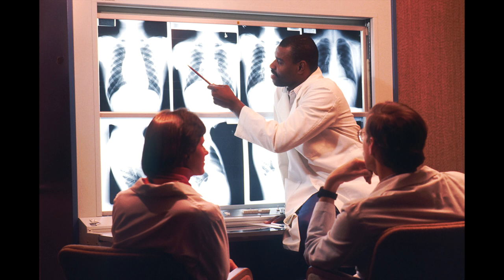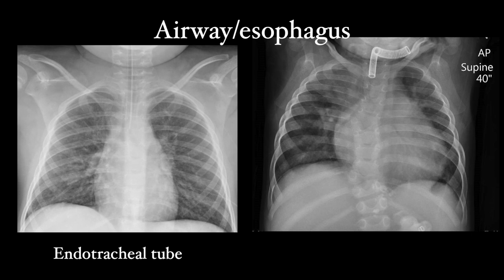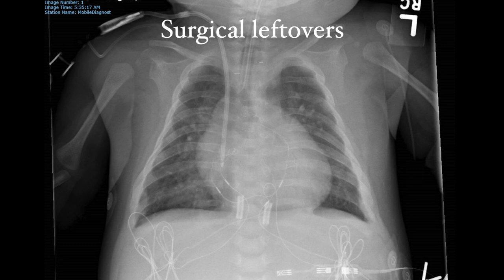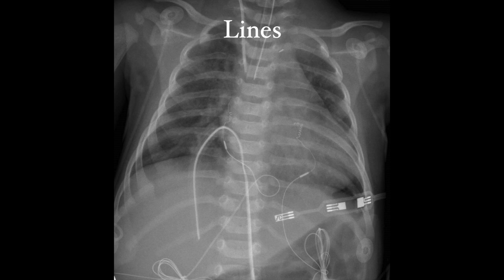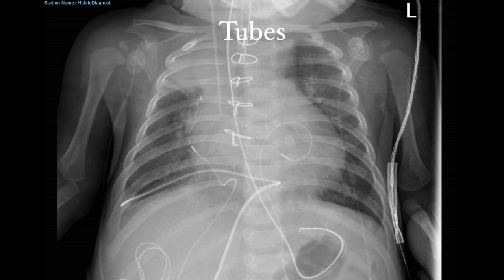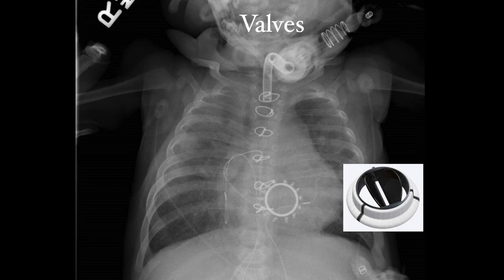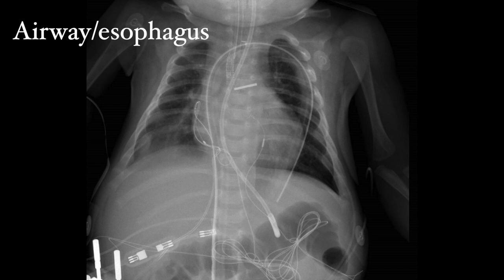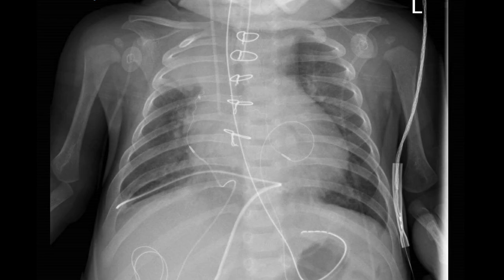Foreign bodies on chest x-ray in the ICU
In this video we review all the lines, tube, devices and other things you may see on x-rays in the pediatric cardiac intensive care unit. This list is not comprehensive, but covers the most common things you will see.

photos:
Looking at CXR: Photo by National Cancer Institute on Unsplash
Checklist: Photo by Thomas Bormans on Unsplash